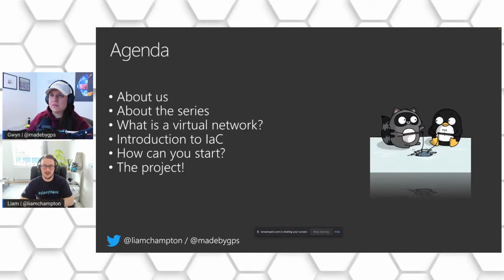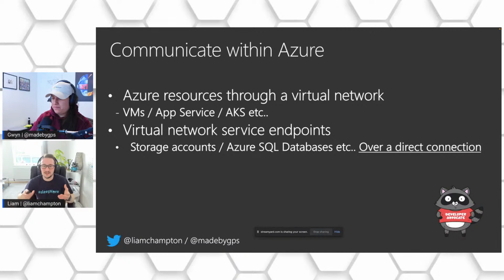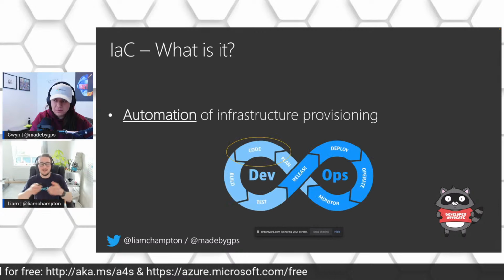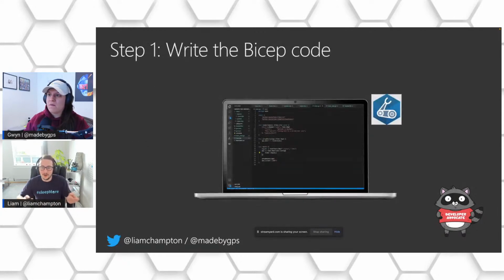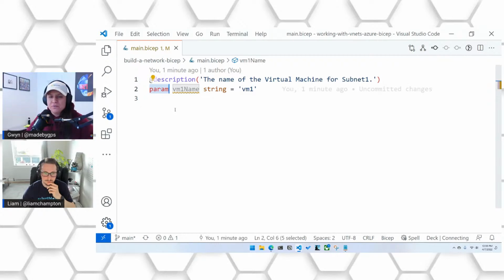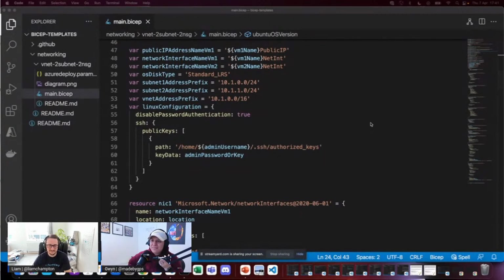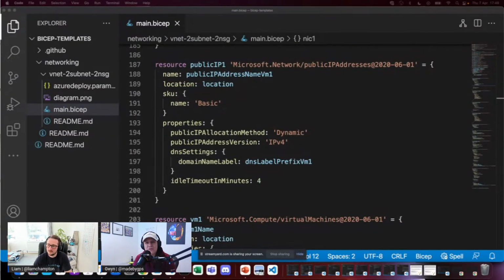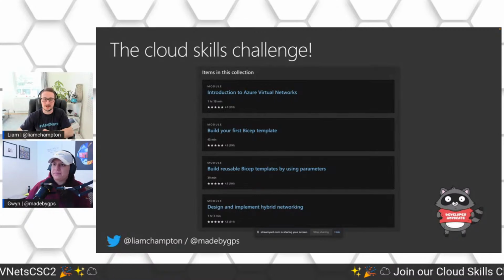Build a virtual network with Bicep - EP1/3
This is the first episode of three part series of Building and working with virtual networks in Azure.

Series Description:
As cloud computing becomes increasingly popular, you might think skills like networking and security are no longer needed. And whilst the cloud can automate many of these services, they are still required for custom solutions and experimentation. , In this three part series, Gwyn and Liam will break down how to deploy a virtual network to Azure with an infrastructure as code tool called Bicep, how to work within it, and how to secure it with security groups, access control lists (ACL), IAM (Identity & Access Management) (Identity & Access Management) policies, and more. If you are looking to improve your Bicep, networking, security, and Azure infrastructure skills, this series is for you.

Episode 1

Technology has become the backbone to most businesses running efficiently. With the recent network infrastructure shift to hybrid and full cloud models, we are left with many questions. How? Why? What if there needs to be a change?  In this episode, Gwyn and Liam will break down what Infrastructure as Code (IaC) is and how you can utilize the power of Bicep code to quickly create a network in the cloud without the point and click through a portal that most of us are used to.

This series episode is aimed at cloud developers and administrators.

You should attend if you are looking to learn how to use Bicep to deploy a virtual network.

Any pre-requisites?

Speaker Bio’s

Gwyneth Pena-Siguenza

Gwyn is Regional Cloud Advocate at Microsoft, YouTuber and college droput. She is passionate about introducing people to the cloud and creating friendly and concise content. When she is not doing Advocate things, she is probably playing video games (Big fan of Days Gone, Far Cry, and Sleeping Dogs), hanging out with my family, friends, and partner, or eating mint chocolate chip ice cream.

Liam Hampton

Liam is a Regional Cloud Advocate at Microsoft, UK. He is an IoT hobbyist, a podcast co-host and a Software Engineer with multiple Professional Cloud Certifications. He is passionate about cloud computing, clean code and creating simple and concise content for others. When he is not writing code or presenting, you'll either find him searching for the next best eatery in London, studying different cultures or at the airport jetting of to explore the next city on his TODO list.

[eventID:15736]